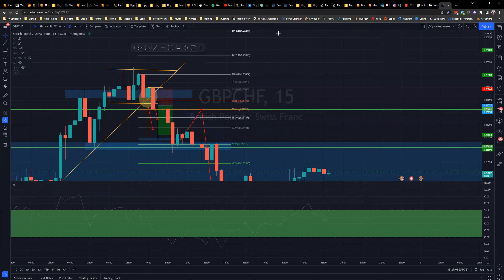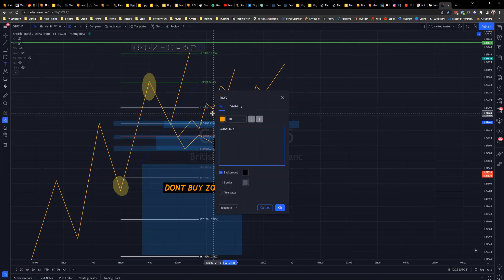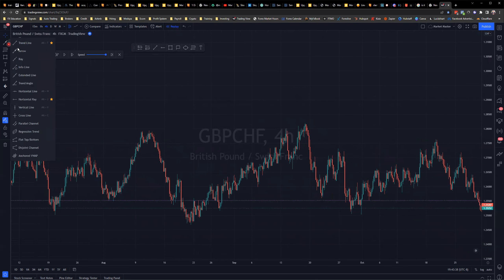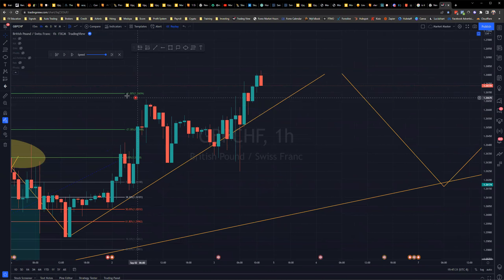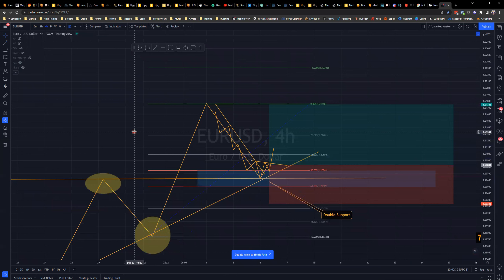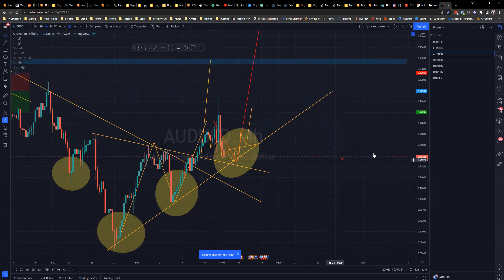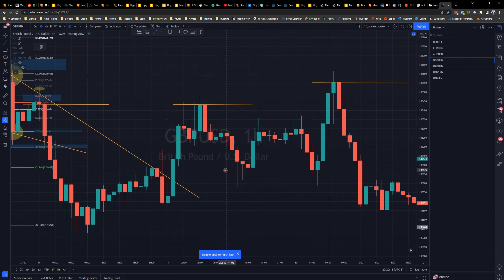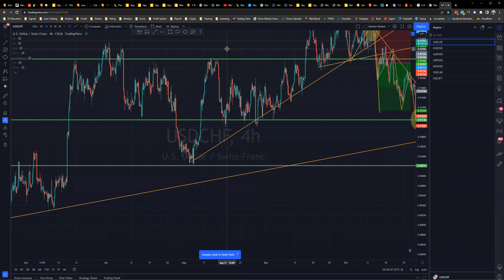Training Thursday (fibonacci) 2/10/2022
Are you interested in becoming a professional day trader?